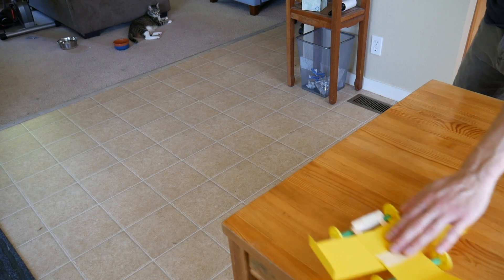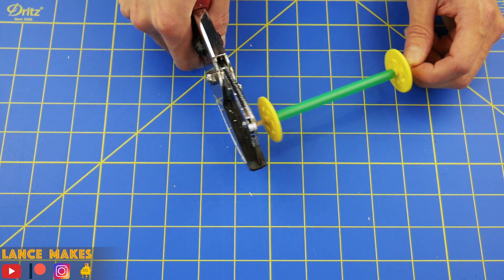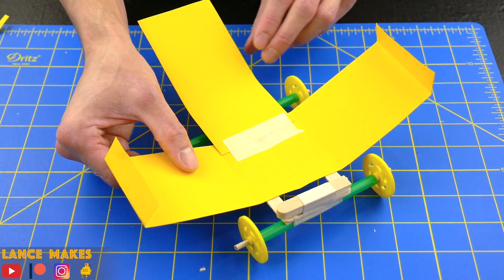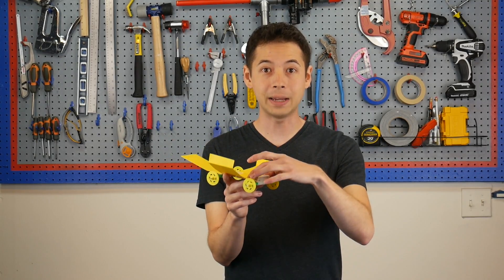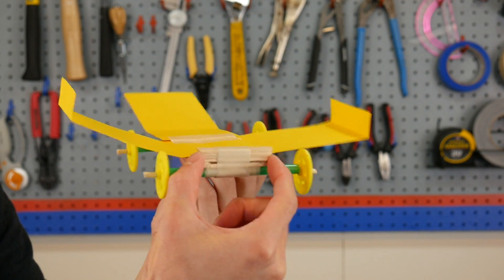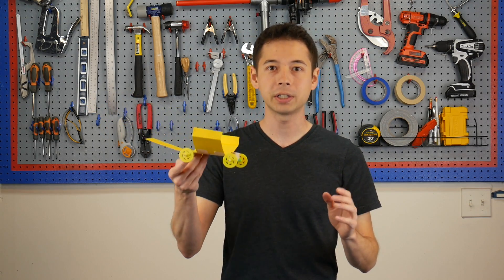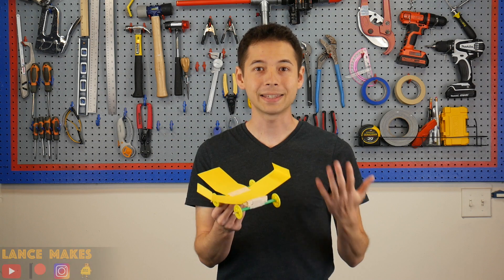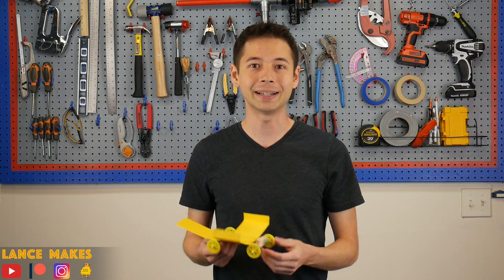Young Engineers: Gliding Car - Engineering Project for Kids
Be sure to check out STEM-Inventions.com for more projects like this

Gliding Car:
This is the perfect project to show how lift, drag, and weight can work together to create a working glide ratio! Plus, it's super fun to test by flinging it off of a table!